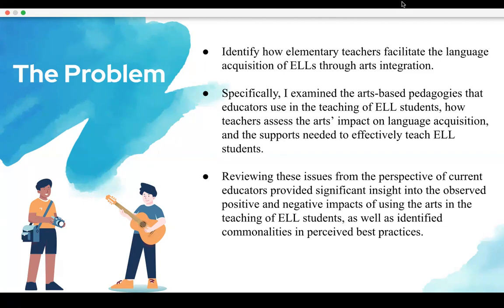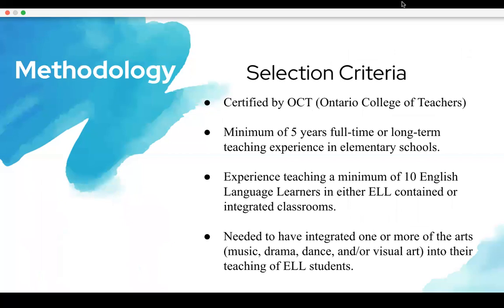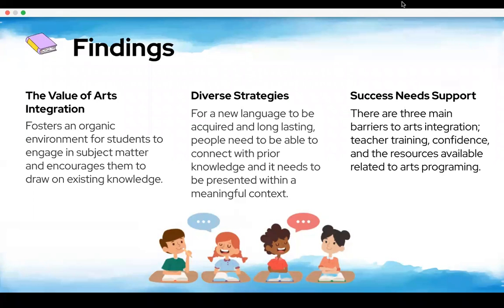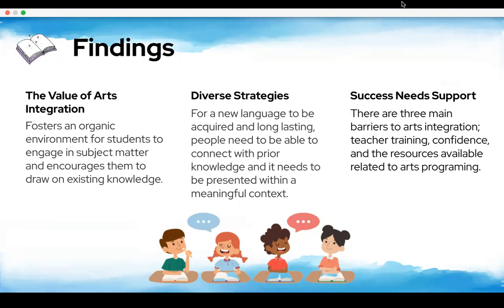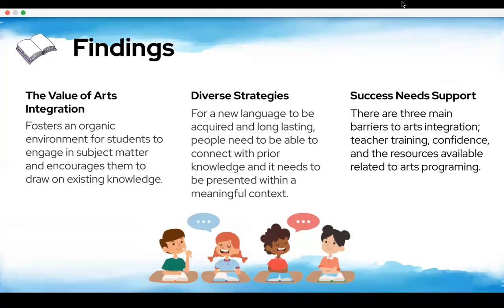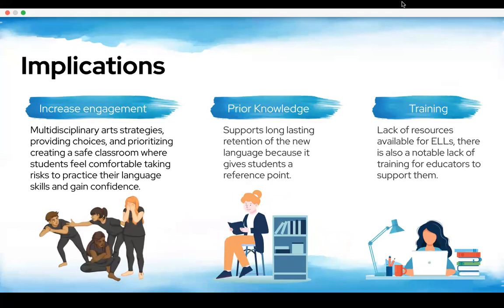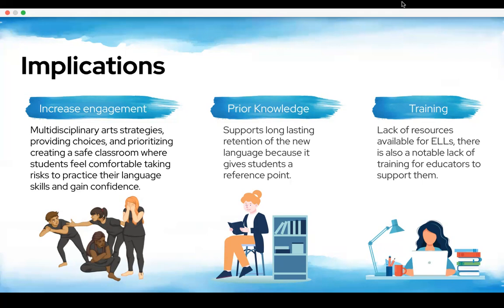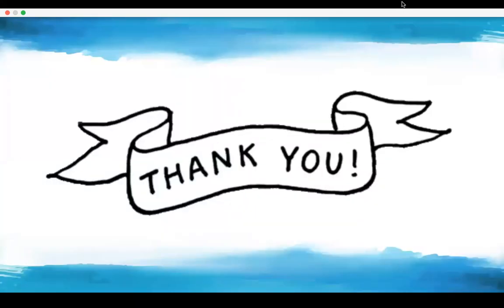The Language of Art: Facilitating Language Comprehension in English Language Learners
Research by Katherine McGregor (OISE)